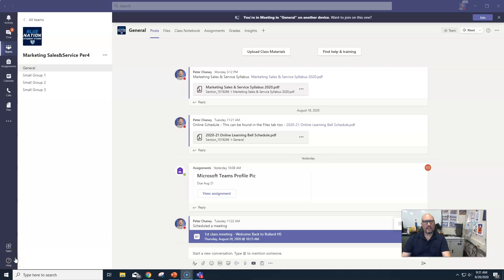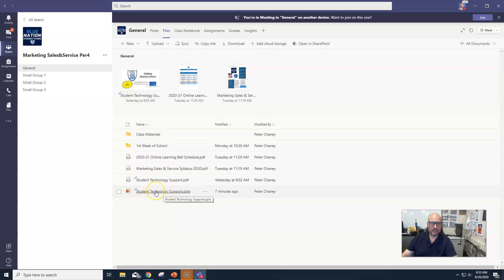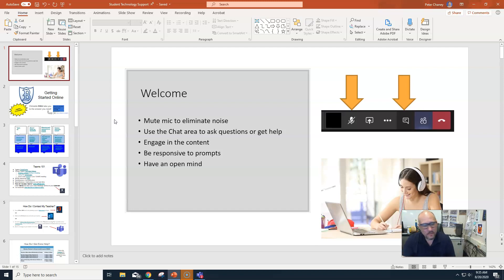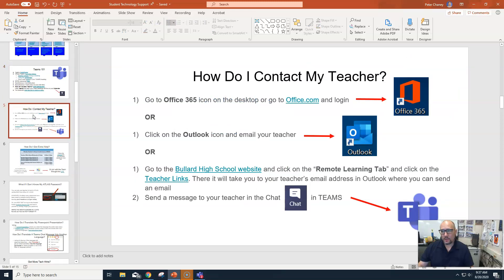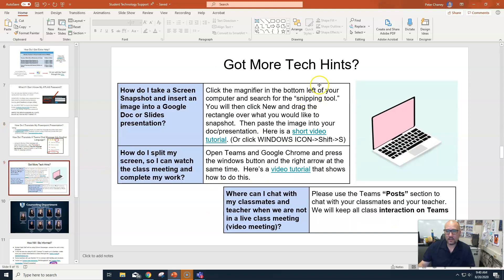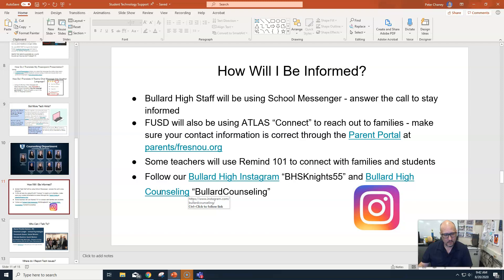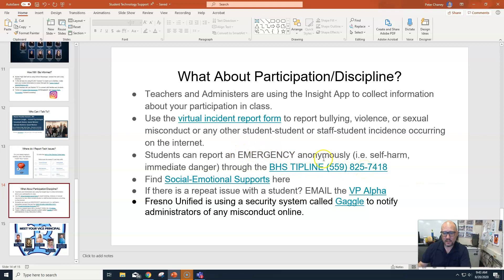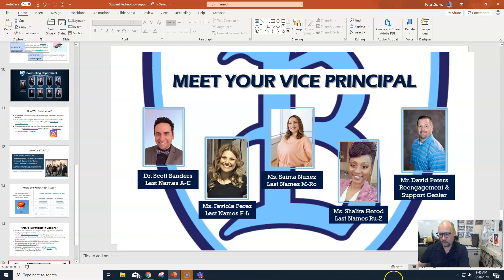1st Class Meeting Marketing & Multimedia_Distance Learning